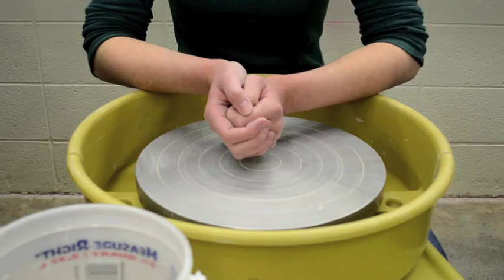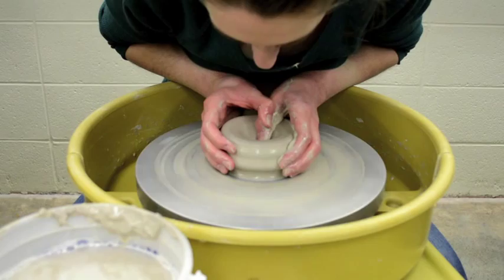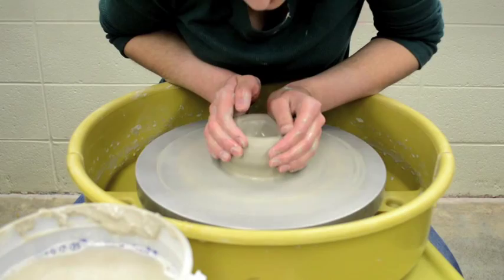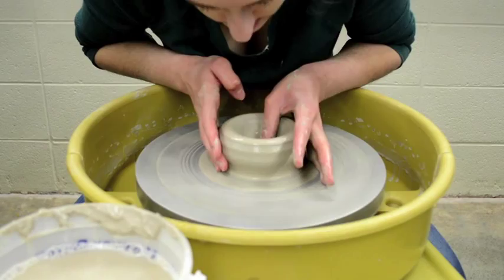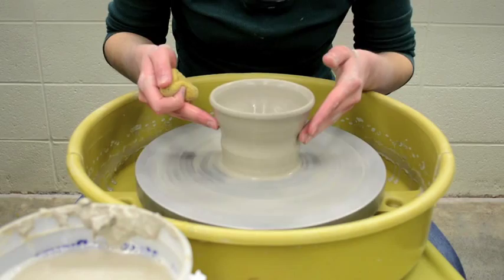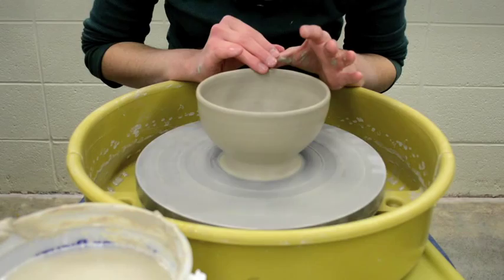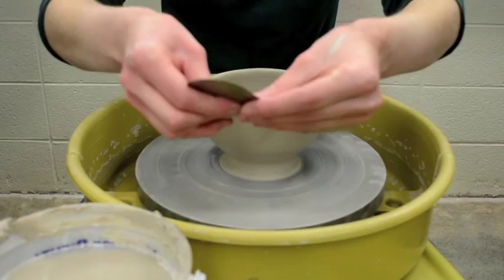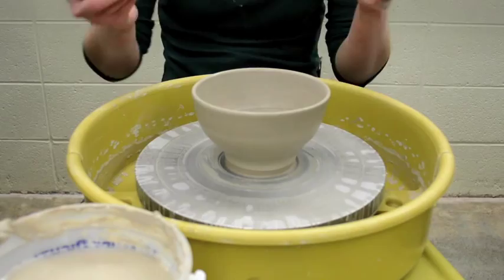Throwing a Bowl on the Pottery Wheel - To the Wheel and Beyond!